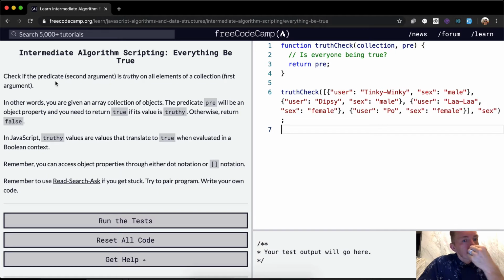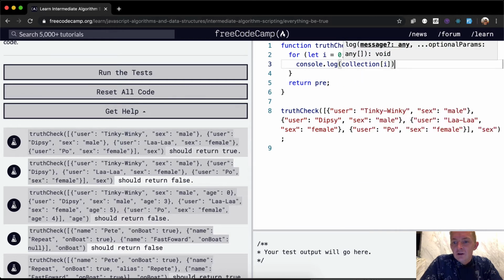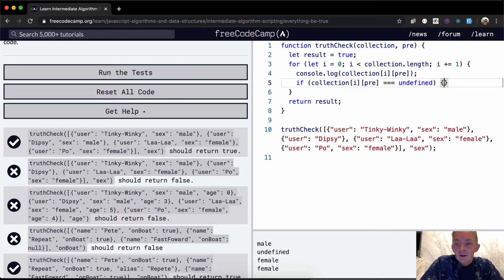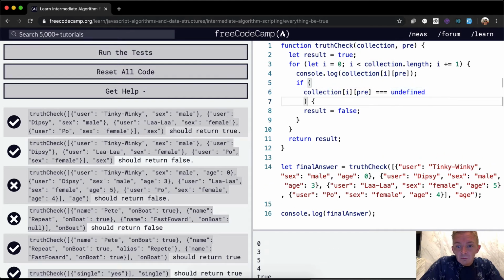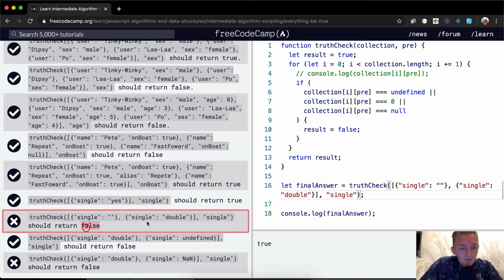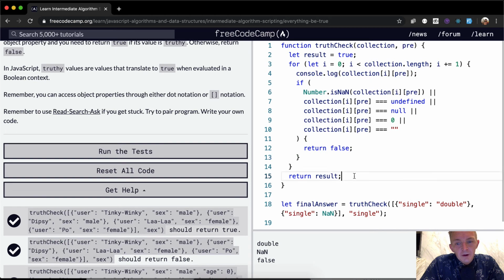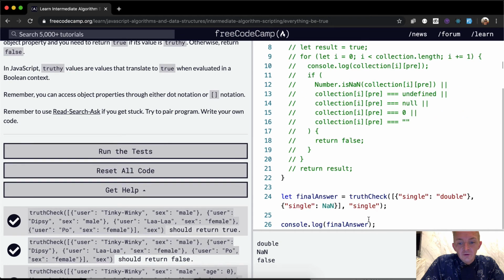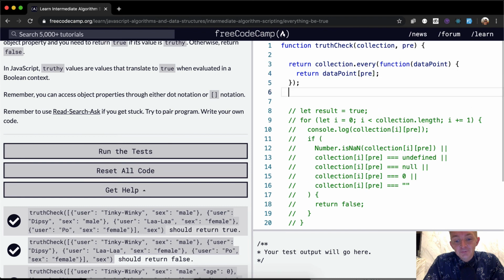Everything Be True - Intermediate Algorithm Scripting - Free Code Camp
In this intermediate algorithm scripting tutorial we do an exercise called Everything Be True. This video constitutes one part of many where I cover the FreeCodeCamp curriculum. My goal with these videos is to support early stage programmers to learn more quickly and understand the coursework more deeply. Enjoy!